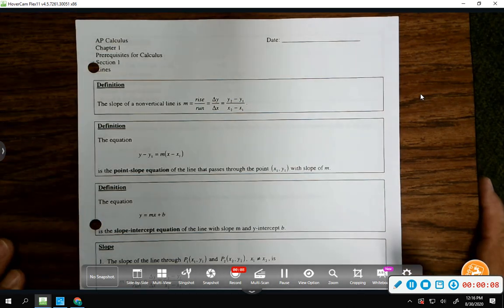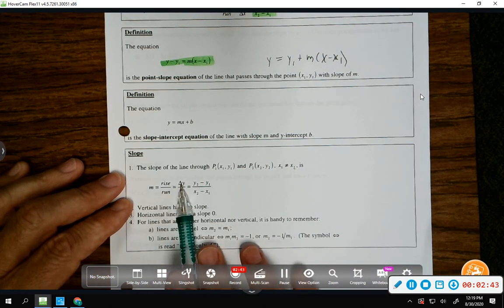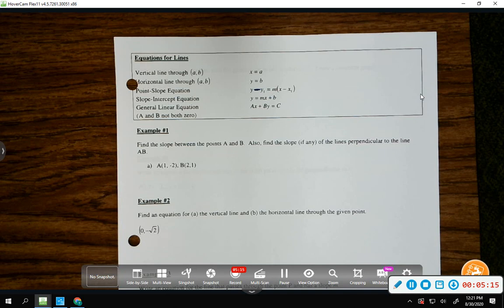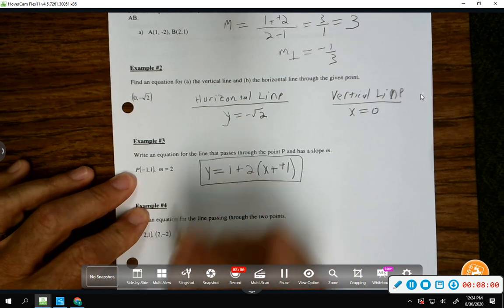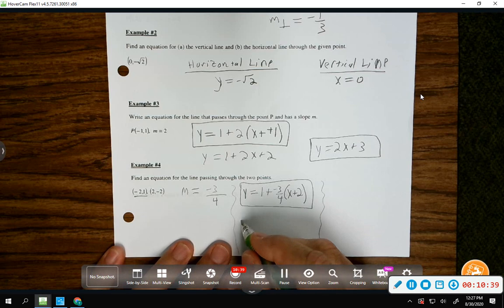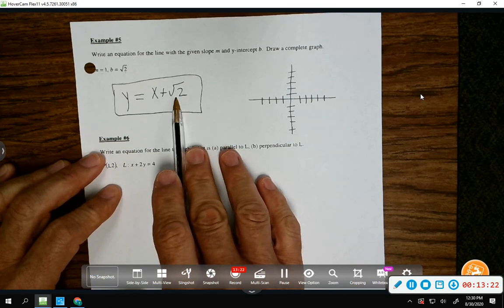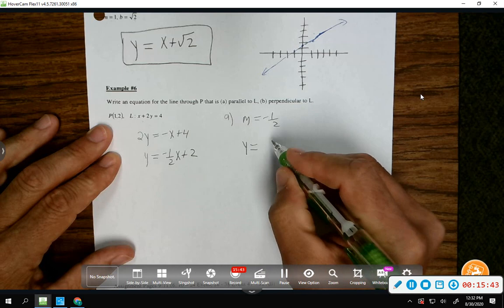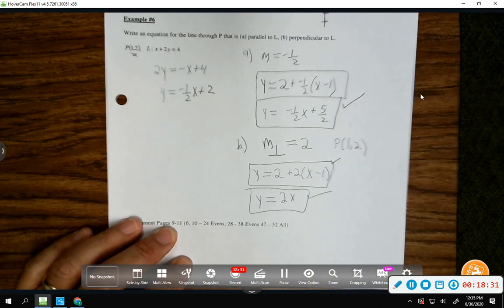Lesson #1 1A Notes